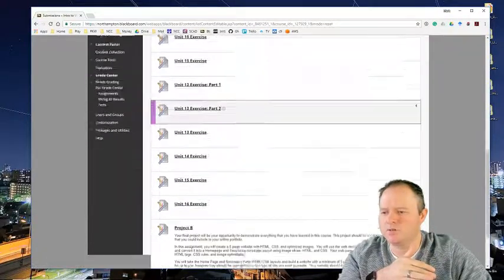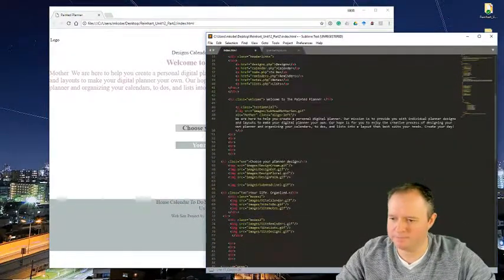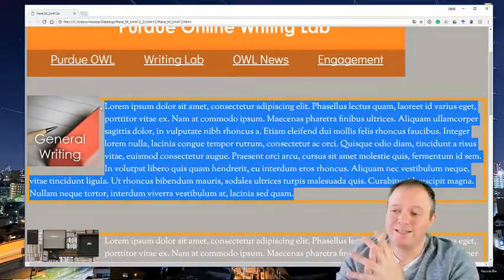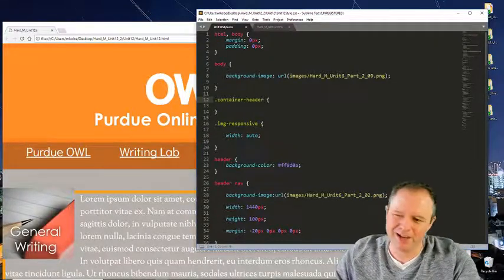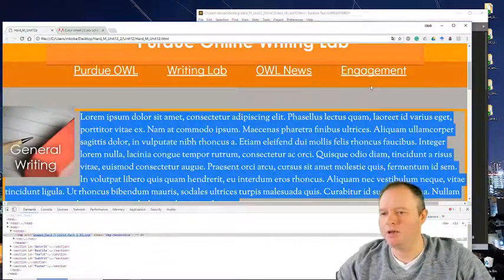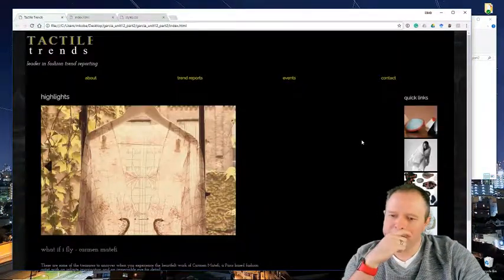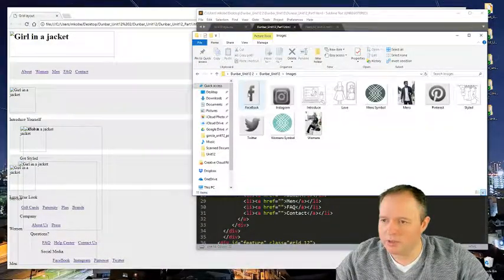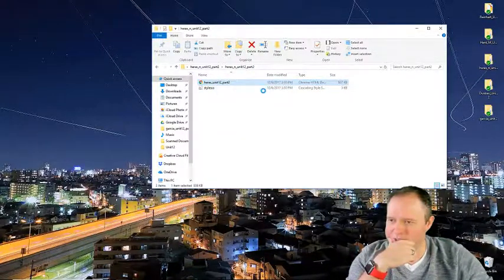ARTA 130 Fall 2017 - Online Project B WIP Review, Session 1